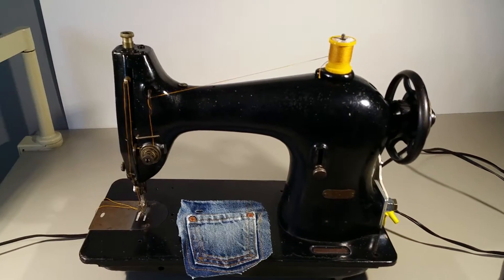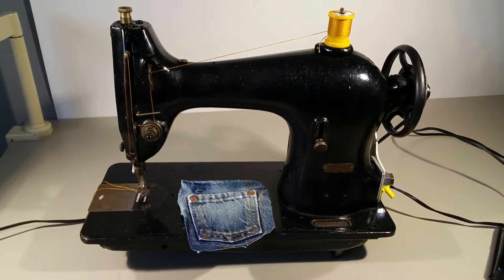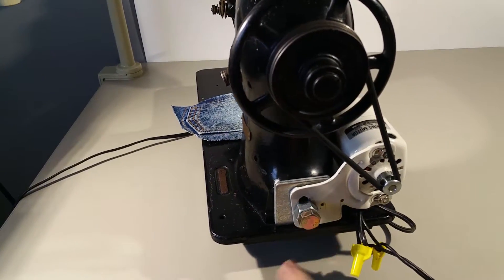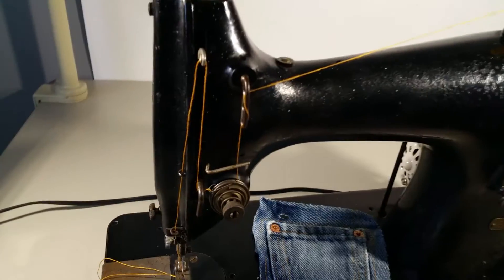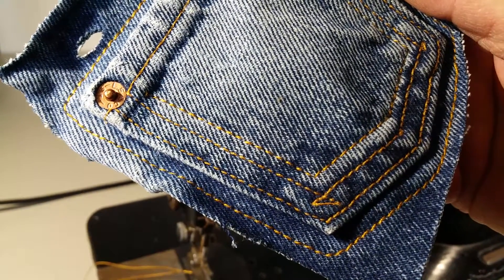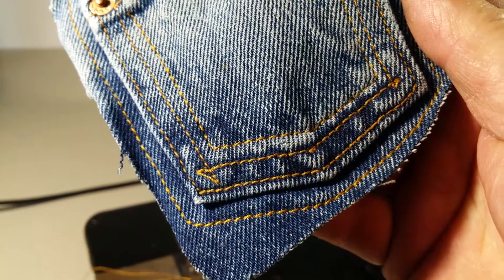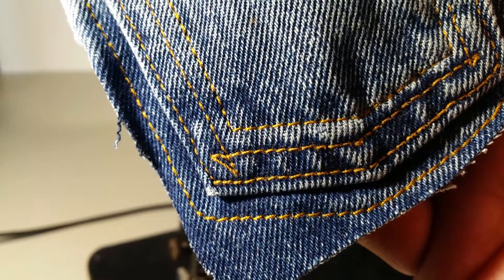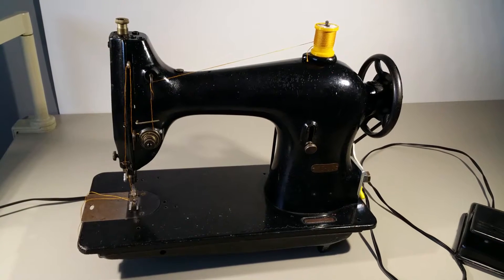Singer 95 - 10 industrial sewing machine blue jeans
Matching the stitch on blue jeans with a Vintage Industrial sewing machine the singer Model 95 - 10 converted to a small one at motor so it can be used table top